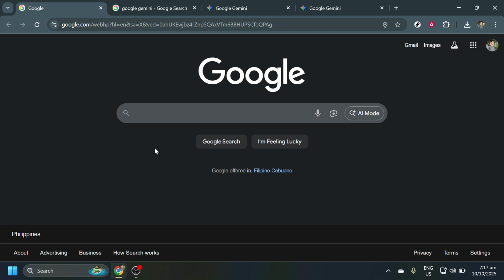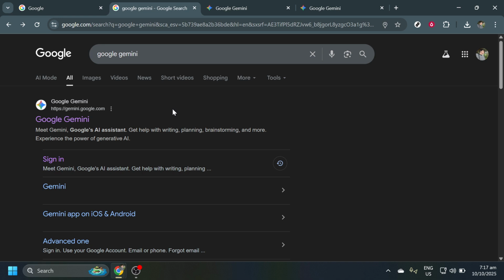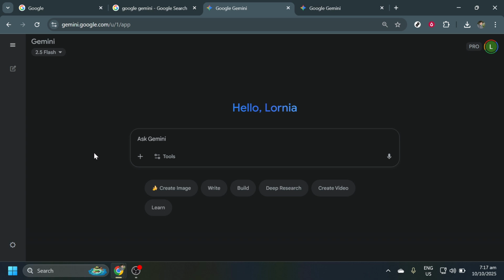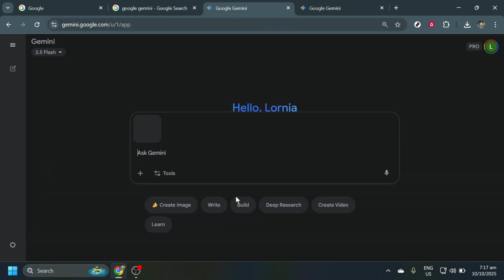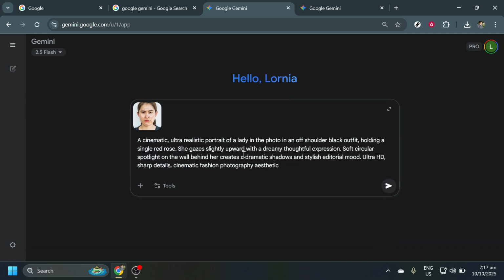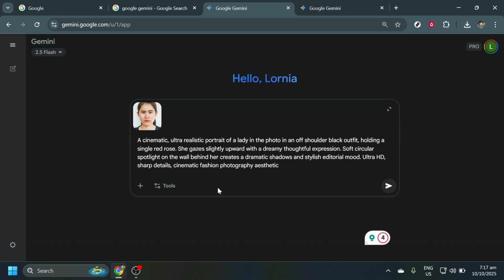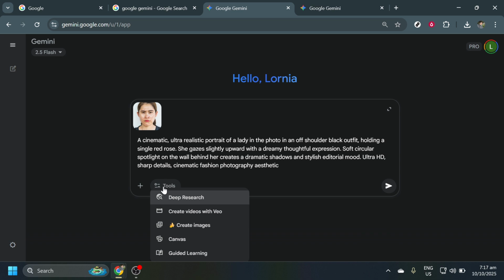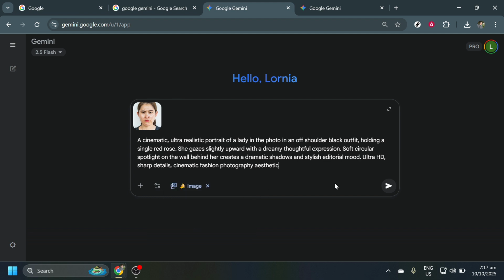How to Make trending Gemini AI photo (FULL GUIDE 2025)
In this video we'll cover how to make trending gemini ai photo, create viral ai image, gemini photo tutorial, make ai aesthetic pictures, trending ai filter effect, design gemini ai thumbnails, generate ai portraits with gemini, viral photo editing gemini, use ai for youtube images, gemini ai photo tricks, make popular ai visuals, ai photo trend tutorial, gemini image creation guide, boost views with ai photos